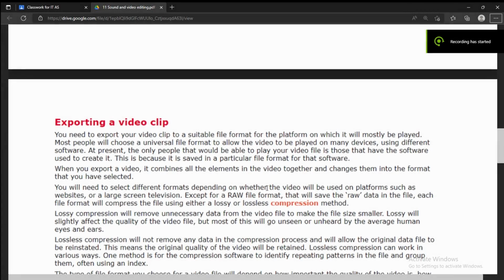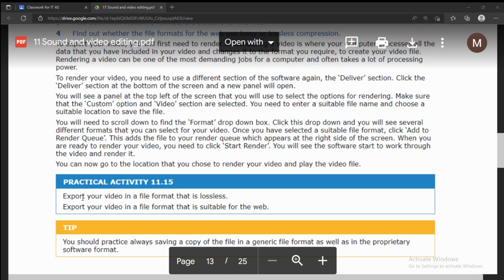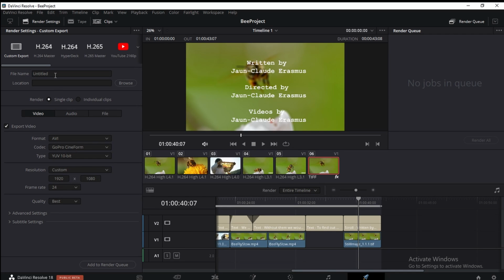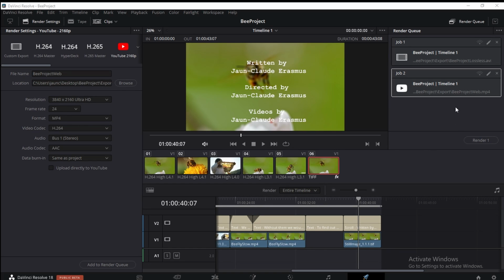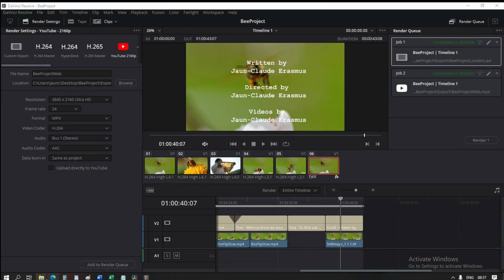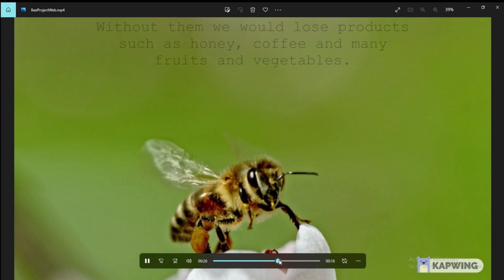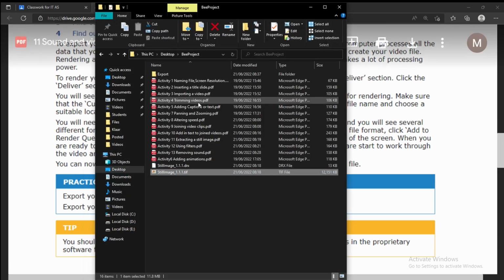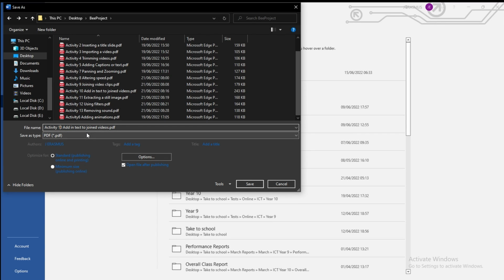15 Exporting our video